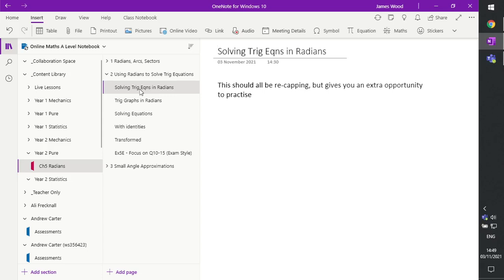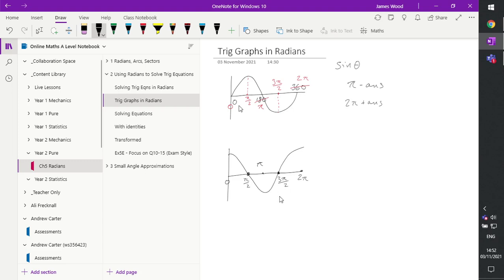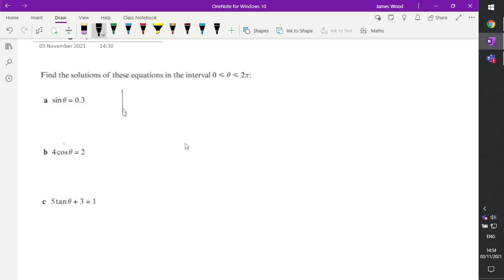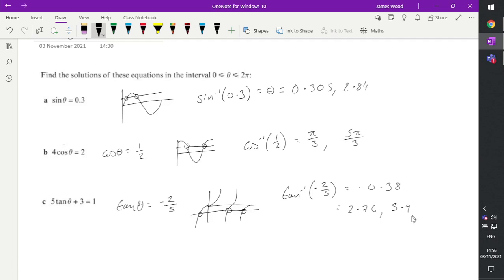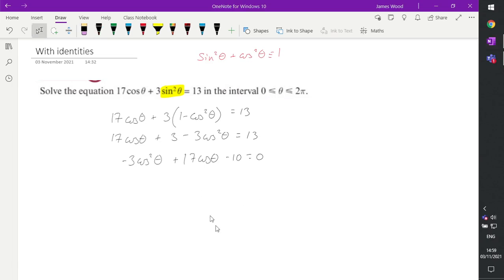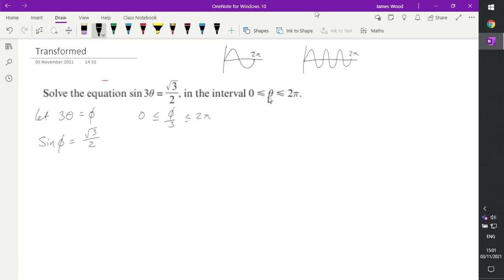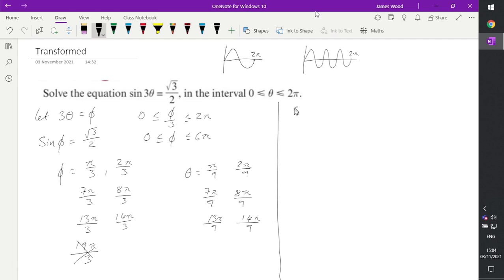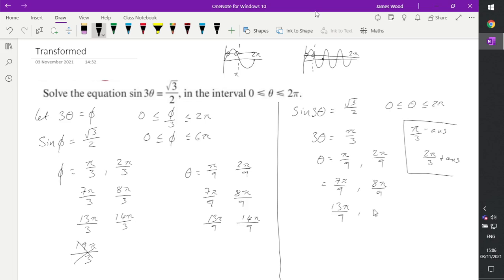Radians 2 - Using Radians to solve trig equations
Edexcel A Level Maths - Pure - Chapter 05 - Radians - Lesson 2 - Using Radians to solve trig equations